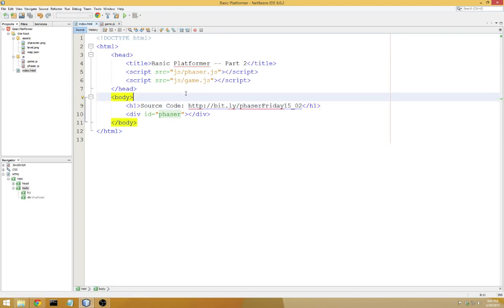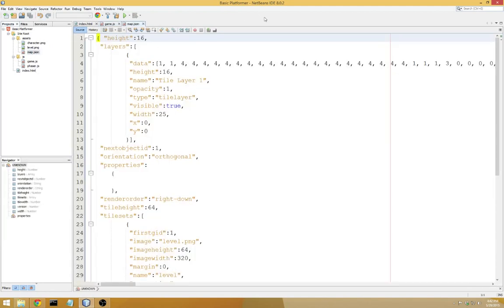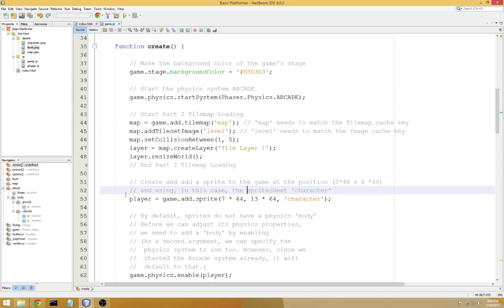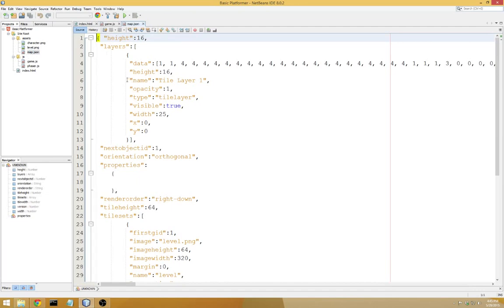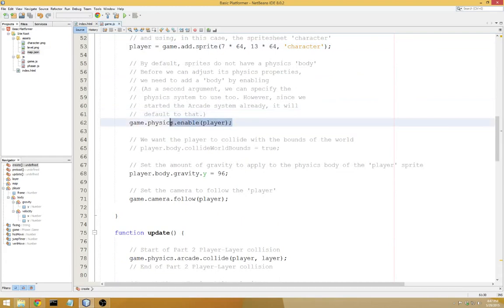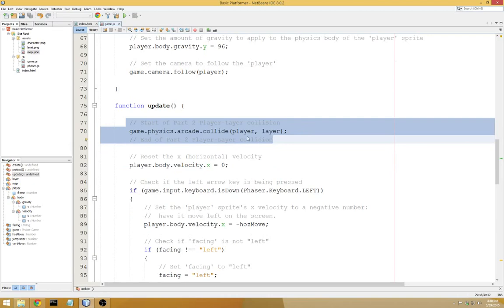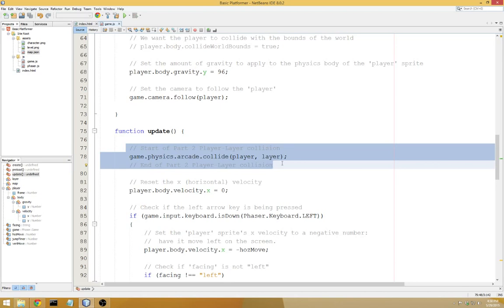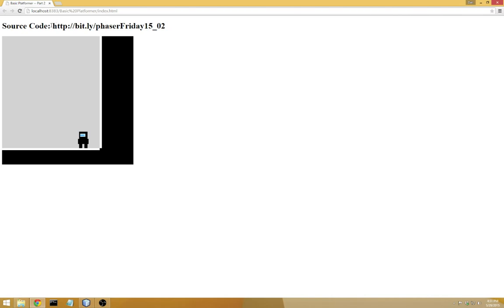Phaser 2: Creating a Basic Platformer -- Part 2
Part 2 of a series on creating a basic platformer in Phaser In this video, I cover adding a Tilemap, creating a layer, and using Arcade physics to collide a sprite with that layer.